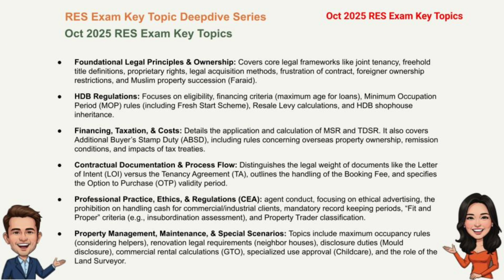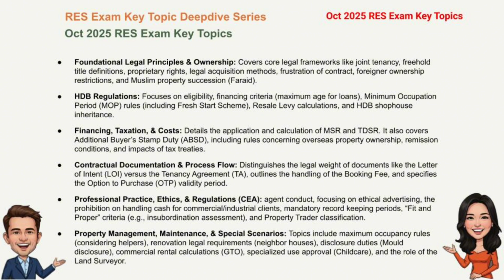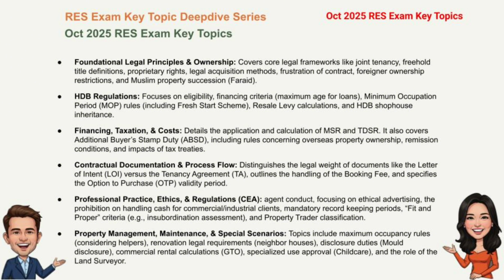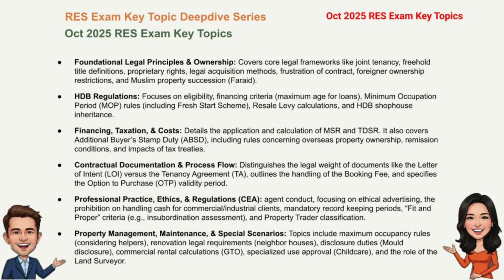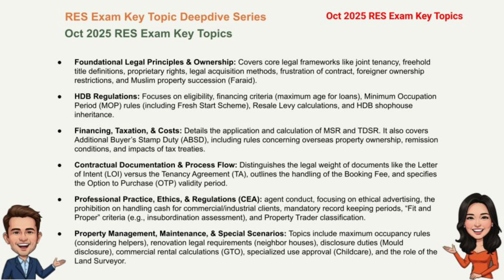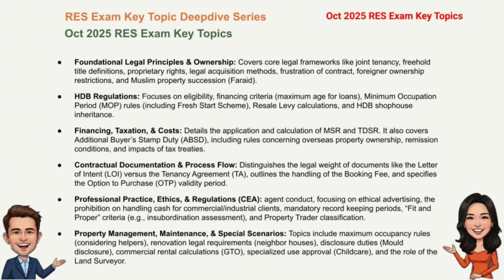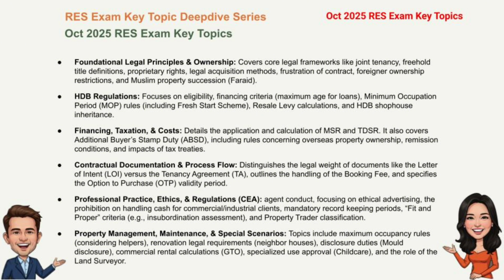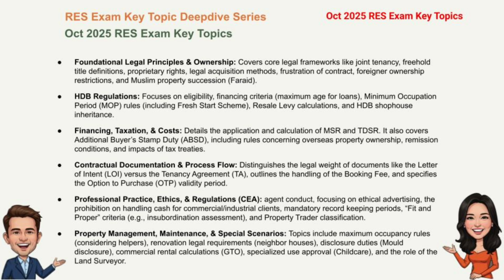ACE your RES Exam - Rapid Review of Oct 2025 RES Exam Key Topics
Foundational Legal Principles & Ownership: Covers core legal frameworks like joint tenancy, freehold title definitions, proprietary rights, legal acquisition methods, frustration of contract, foreigner ownership restrictions, and Muslim property succession (Faraid).
HDB Regulations: Focuses on eligibility, financing criteria (maximum age for loans), Minimum Occupation Period (MOP) rules (including Fresh Start Scheme), Resale Levy calculations, and HDB shophouse inheritance.
Financing, Taxation, & Costs: Details the application and calculation of MSR and TDSR. It also covers Additional Buyer’s Stamp Duty (ABSD), including rules concerning overseas property ownership, remission conditions, and impacts of tax treaties.
Contractual Documentation & Process Flow: Distinguishes the legal weight of documents like the Letter of Intent (LOI) versus the Tenancy Agreement (TA), outlines the handling of the Booking Fee, and specifies the Option to Purchase (OTP) validity period.
Professional Practice, Ethics, & Regulations (CEA): agent conduct, focusing on ethical advertising, the prohibition on handling cash for commercial/industrial clients, mandatory record keeping periods, “Fit and Proper” criteria (e.g., insubordination assessment), and Property Trader classification.
Property Management, Maintenance, & Special Scenarios: Topics include maximum occupancy rules (considering helpers), renovation legal requirements (neighbor houses), disclosure duties (Mould disclosure), commercial rental calculations (GTO), specialized use approval (Childcare), and the role of the Land Surveyor.